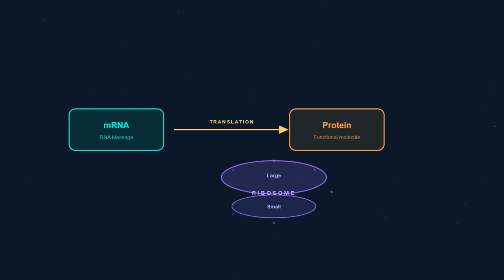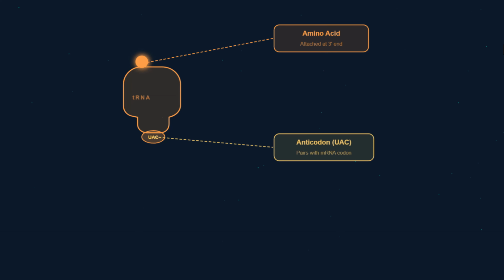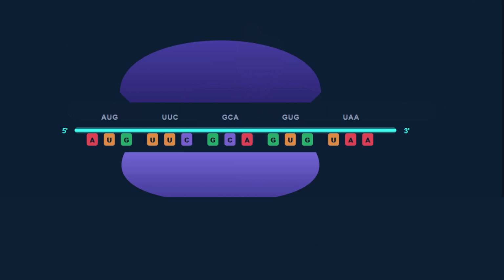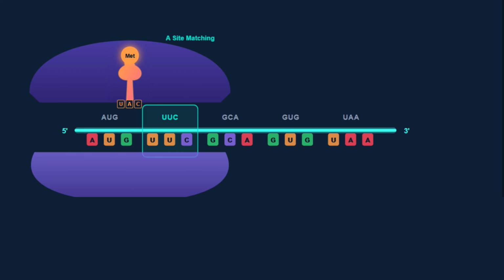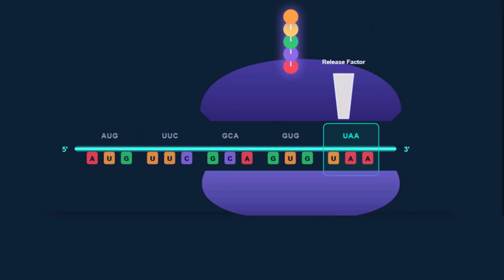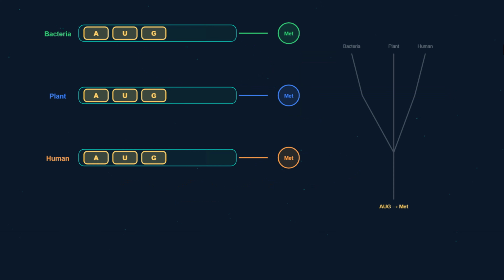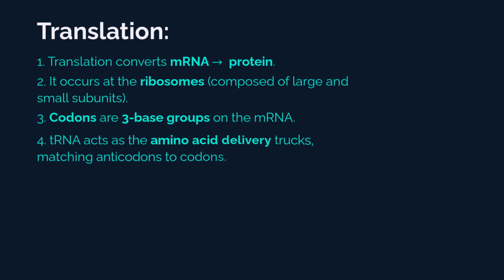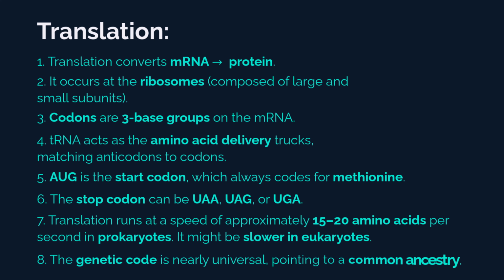Translation - Protein Synthesis Explained Simply (with animation)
Struggling to visualize how your cells actually read genetic code? Trying to pass your upcoming AP Biology, A-Level, IB, or MCAT exams without getting bogged down in confusing textbook jargon?

Welcome to the ultimate, high-yield guide to Translation and Protein Synthesis!

In this video animation, we break down the final step of the Central Dogma of Molecular Biology. We take the complex machinery of the cell and turn it into a simple, easy-to-understand visual guide. Perfect for high school and college students looking for top-tier exam prep.

In this video, we solve the most common biology exam problems, including:

The Ribosome Cassette: How the large and small subunits thread mRNA to read codons.

The Delivery System: The exact roles of mRNA, tRNA, codons, and anticodons.

The A, P, and E Sites: A foolproof trick to remember how the ribosome accepts incoming tRNAs, builds the peptide chain, and exits empty tRNAs.

The Code of Life: Why the universal start codon (AUG) and stop codons (UAA, UAG, UGA) are profound evolutionary evidence of common ancestry.

Whether you are cramming for a biology final in the US, UK, or Canada, or just a science lover wanting to see how life works at a molecular level, this video is your shortcut to clarity.

About The Science info:
We simplify complex scientific concepts through high-quality animations and easy-to-follow explanations. Our goal is to help students, researchers, and science enthusiasts score higher and understand the world at a molecular level.